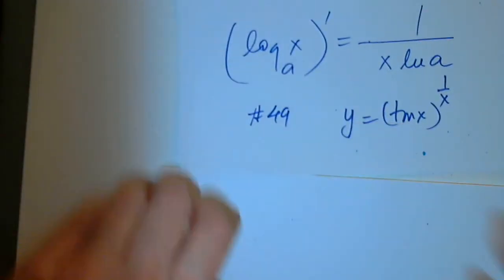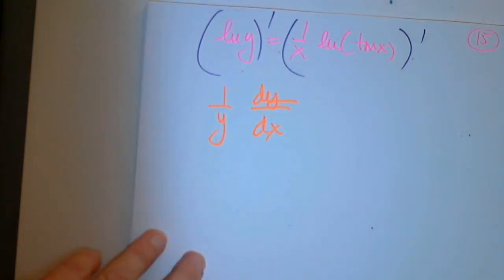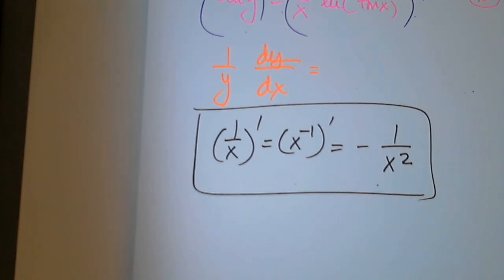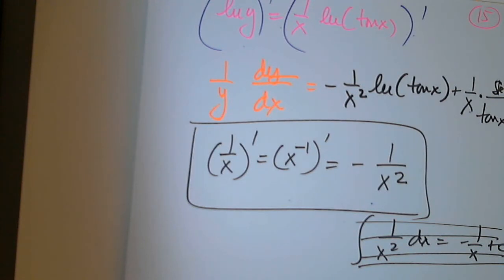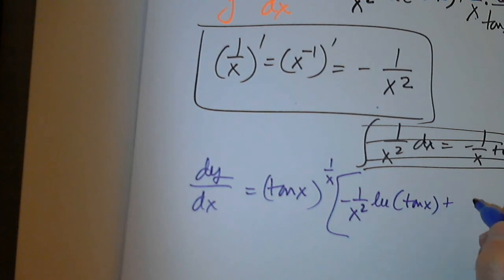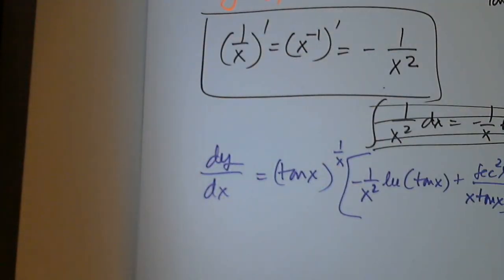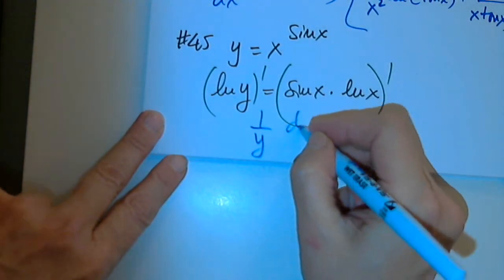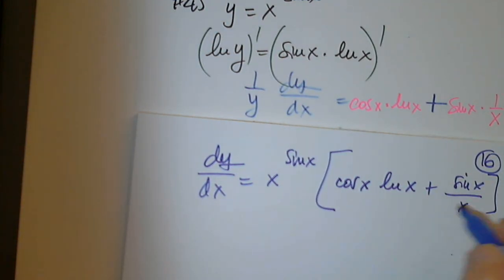MAT 191 400 SECTIONS 3.4 - 3.6 PART 2 MARCH 3